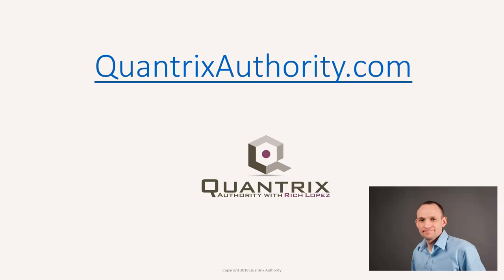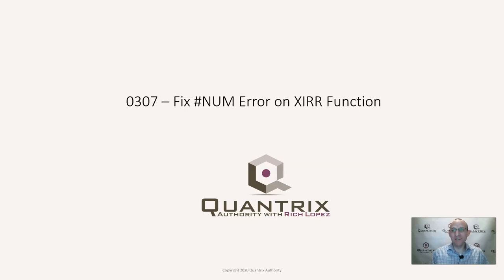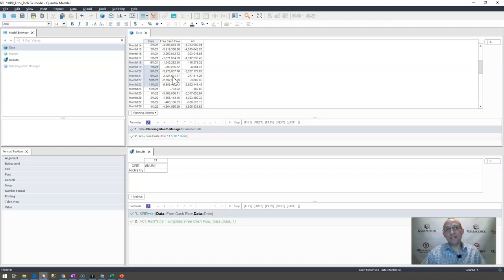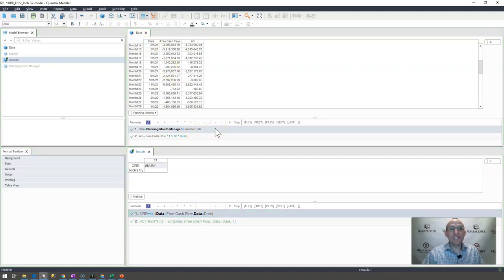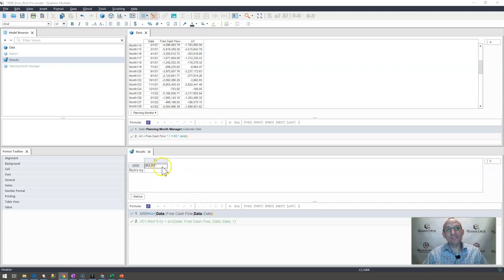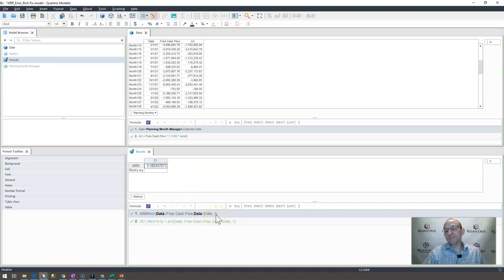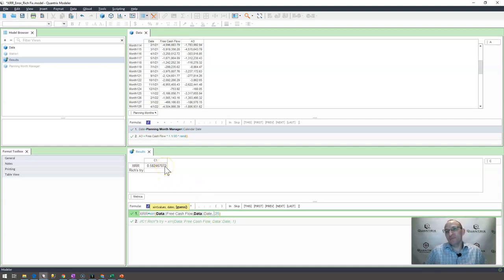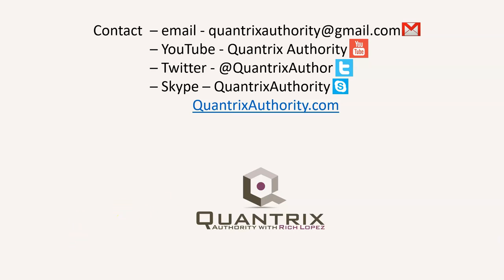Learn Quantrix Modeler: Fix Num Error on XIRR 0307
Learn Quantrix Modeler: Fix Num Error on XIRR 0307 How to calculate the internal rate of return in Quantrix. How to use the XIRR function in Quantrix. What is the XIRR function in Quantrix.